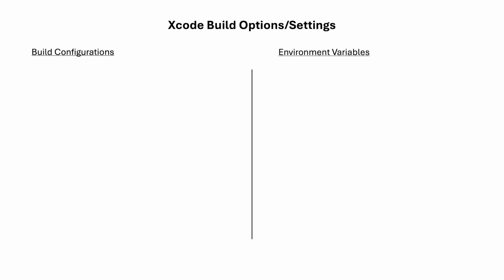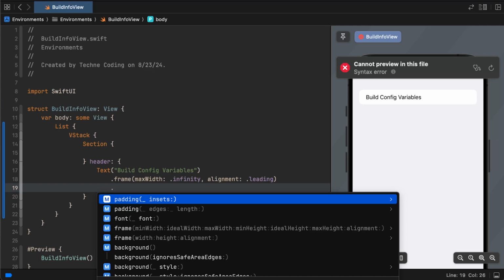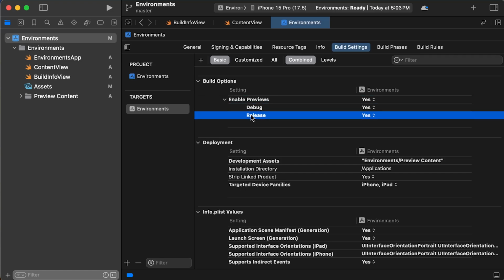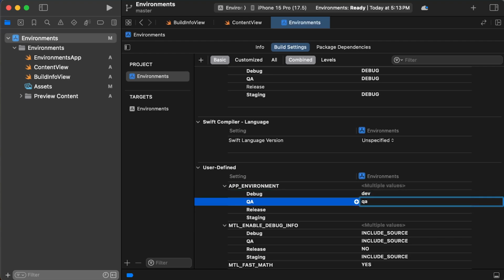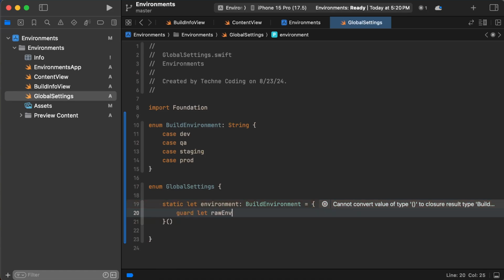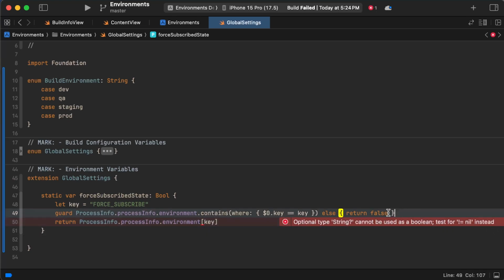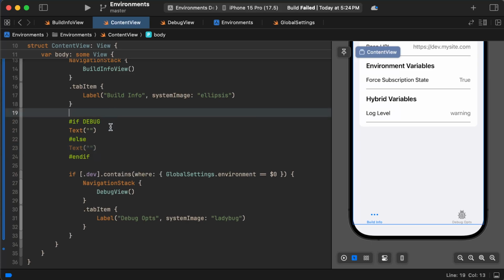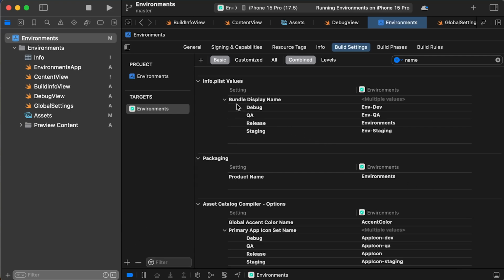Xcode Build Configurations & Environment Variables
Hey there coders. In this video I give an overview of the pros and cons of using UIKit navigation with SwiftUI views. I give a quick example of how you can use a UIHostingController to wrap your SwiftUI views in order to use them from UIKit.

Welcome back! In this video I will get you one step closer to a full production build setup. This time we cover Xcode build configurations and environment variables!

Both are ways to configure your project and are VERY useful especially if you plan to use automated build processes like CI/CD pipelines. They can also make your life easier when switching between different build environment that require different setups (i.e. dev, staging, QA, prod etc..)

As usual I sprinkle in extra info around the topic to give some more context on when, why and how these tools are used.

🔒 Key Highlights:
* When and how to use build configurations
* When and how to use environment variables
* Why an app might use these settings
* Alternative to preprocessor conditional logic

Timestamps

00:00 Intro
00:33 Defining Build Configs and Environment Variables
07:20 Setting Up Example Project
17:53 Adding Build Configurations
20:47 How to Switch Environments / Avoid Multiple Targets
22:50 Creating Our Schemes
26:21 Adding Custom Build Config Settings
30:05 Accessing Build Config Settings In Code
40:38 Showing the Settings Within the View
42:56 Adding Environment Variables
46:43 Showing the Environment Variable in the View
48:41 Hybrid Variables
52:25 Using Our Settings In Code
56:47 Debug Views and Why You Want Them
01:00:00 Changing App Icons + Name with Build Configs
01:04:05 Conclusion